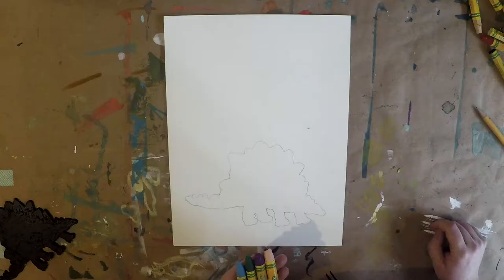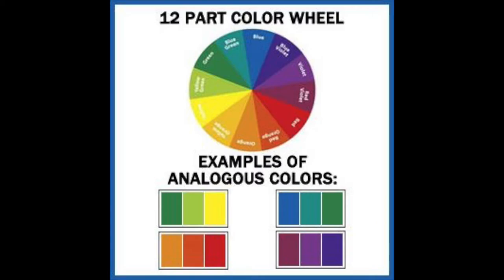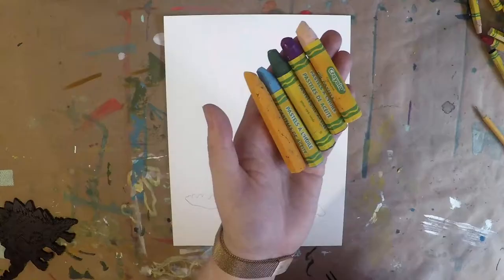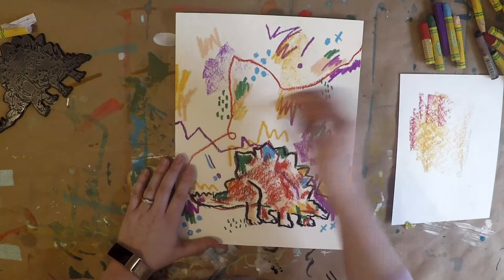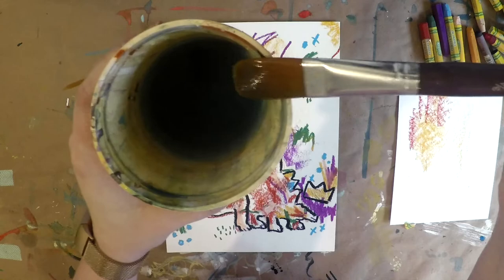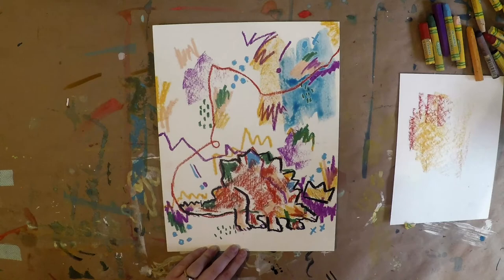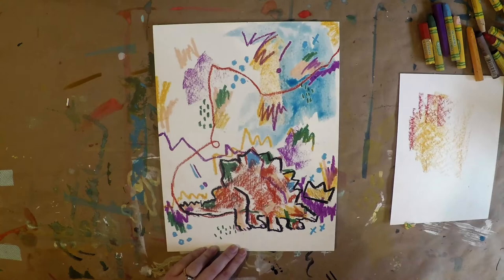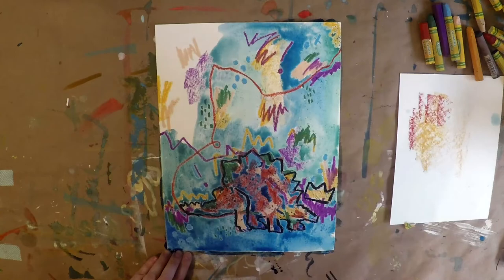Basquiat Dinosaur Paintings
This is an art lesson for 1st to 3rd grade inspired by the artist Jean-Michel Basquiat. All images of art are by Basquiat. Recommended reading: "Life Doesn't Frighten Me" by Maya Angelou